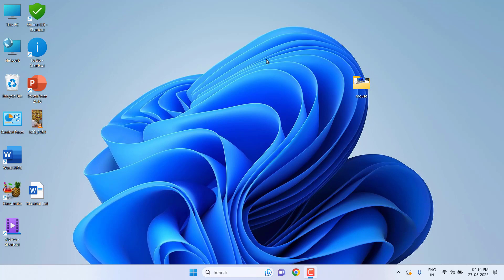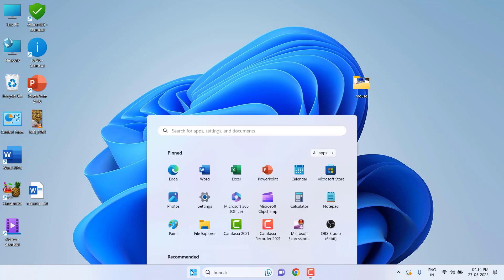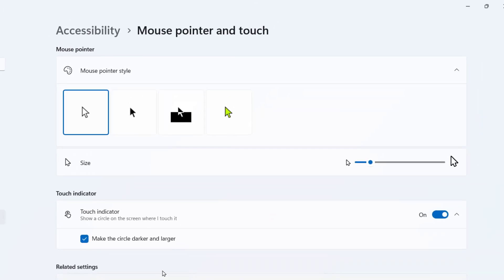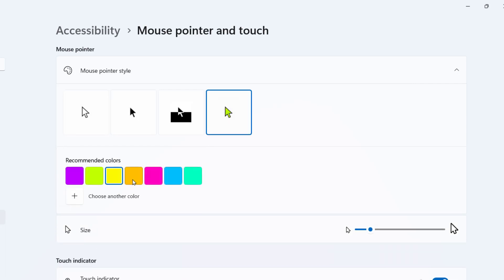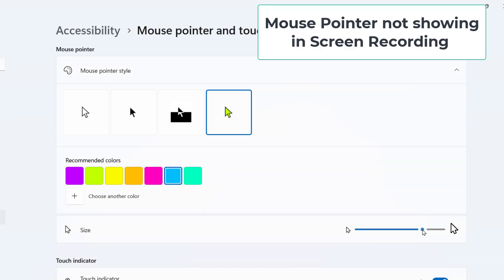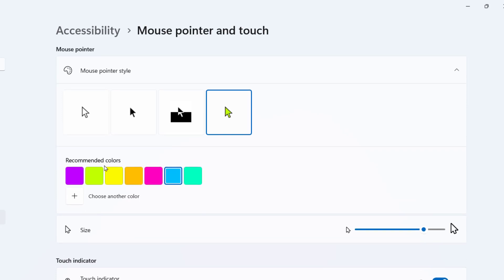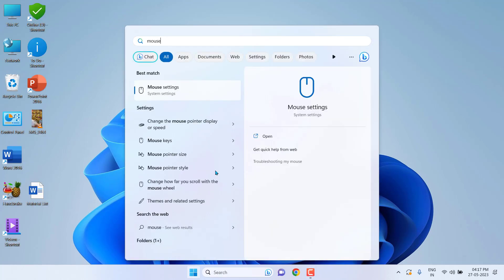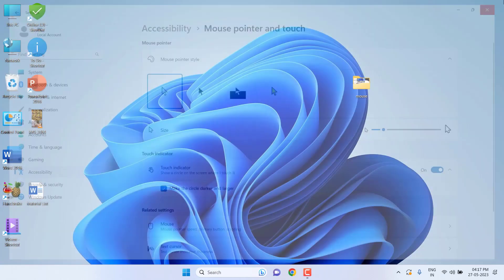How to Change Mouse Pointer Color & Size in Windows 11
Change Mouse Pointer Color & Size in Windows 11